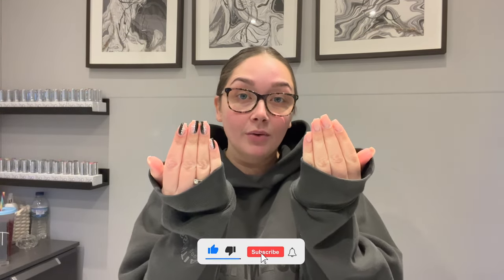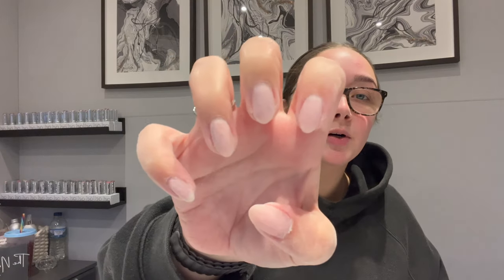BIAB INFILL WHILST ANSWERING YOUR QUESTIONS | THE NAIL ROOM BY GEE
Hey guys!

Welcome back to another video - I thought I would do a nail tech Q&A whilst doing my builder gel infill.

I popped a little question box on my Instagram to see what questions you wanting me to go through.